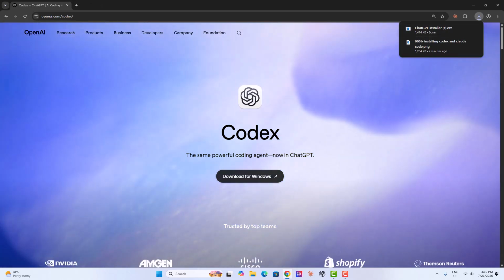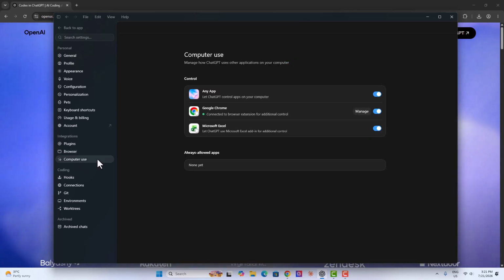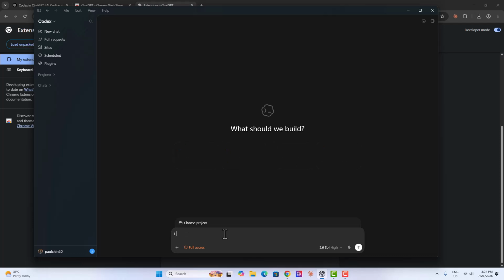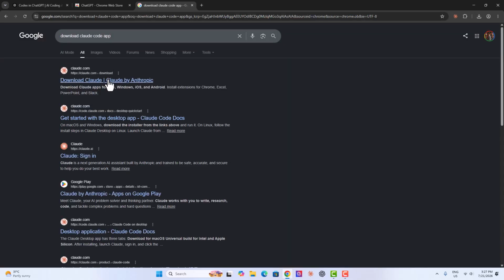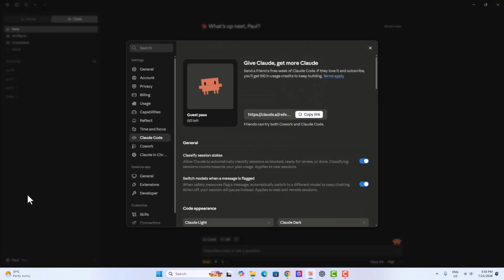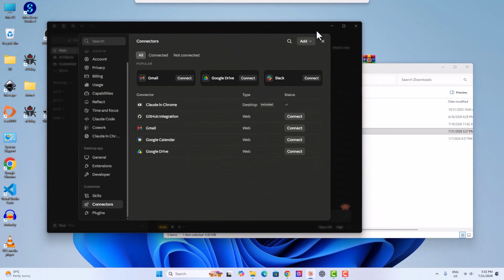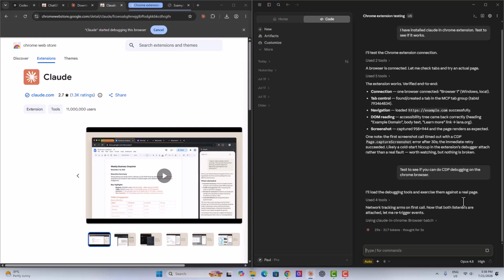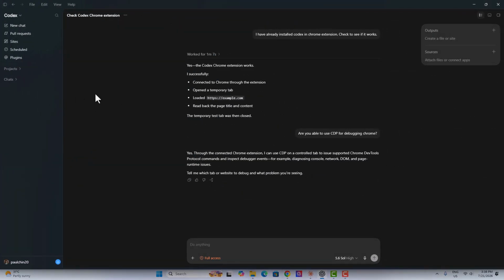Correct settings for Codex and Claude Code for efficient AI Agentic workflow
0:00 Introduction
0:10 Download and Install the Codex App
1:25 Open Codex and Configure Your Account
2:01 Enable Full CDP Access and Computer Use
2:24 Install and Configure the Codex Chrome Extension
3:25 Recommended Codex Model, Effort, and Access Settings
4:19 Test the Codex Chrome Extension
5:16 Test CDP Debugging with Codex
5:55 Download and Install Claude Code
6:59 Claude Code Plans and Subscription Options
8:04 Enable Claude Browser Tools
8:37 Install and Configure Claude in Chrome
10:12 Recommended Claude Model, Effort, and Permission Settings
10:49 Test the Claude Chrome Extension
11:30 Test CDP Debugging with Claude Code
12:19 Troubleshoot Agentic Workflow Problems with AI
14:21 Conclusion